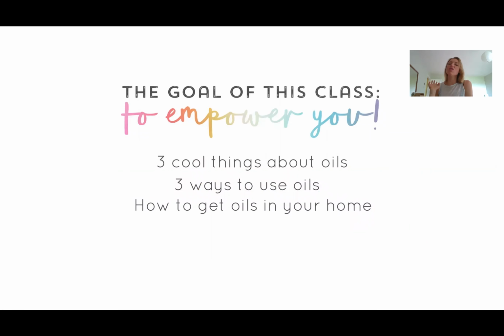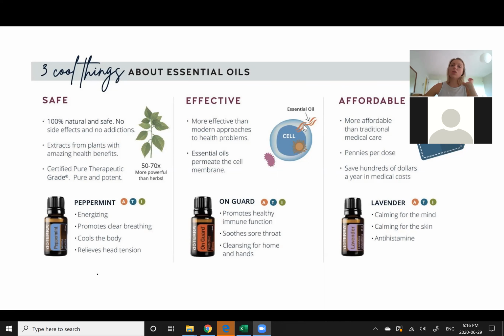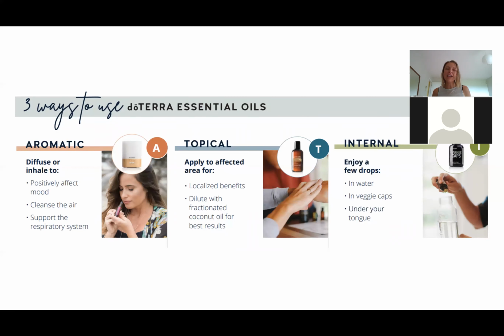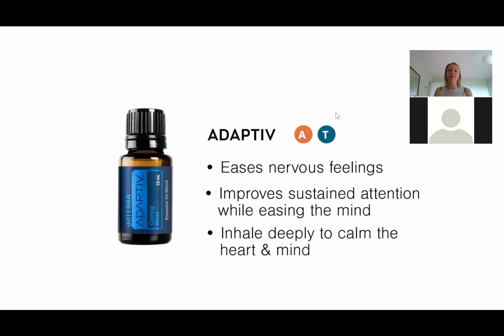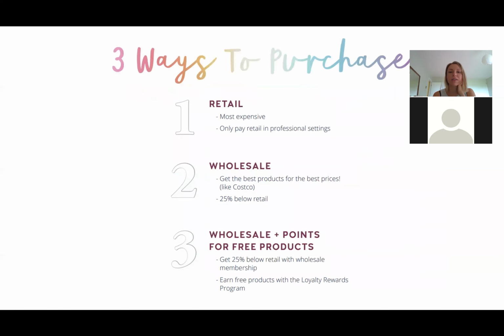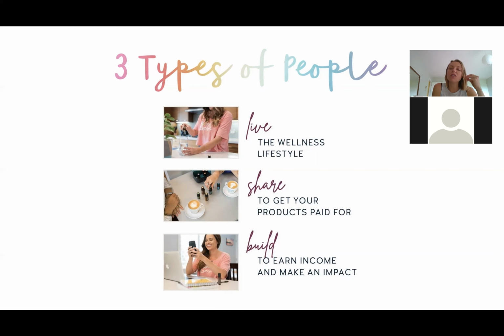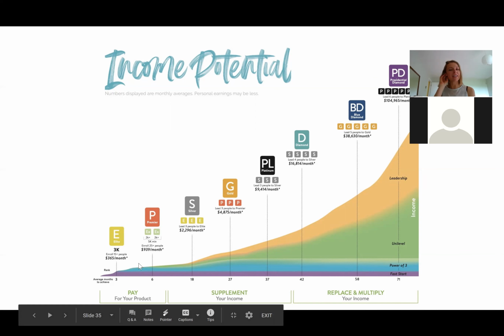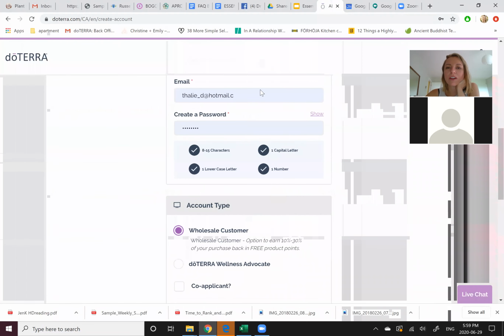Essential Oils Made Easy Class June 29th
Learn how to use oils and how to bring them into your home. More info on Jenniferkruidbos.com